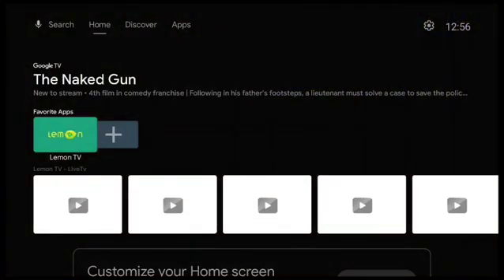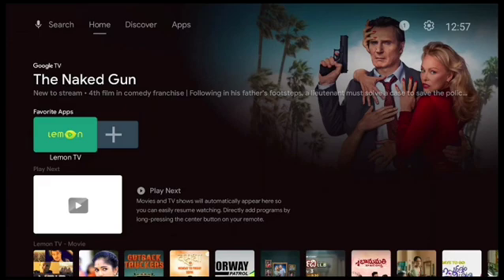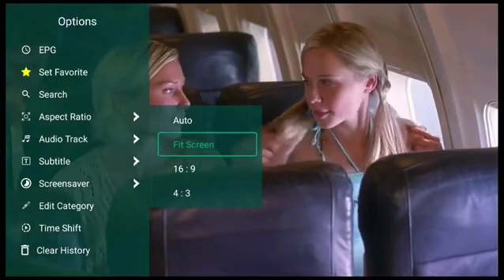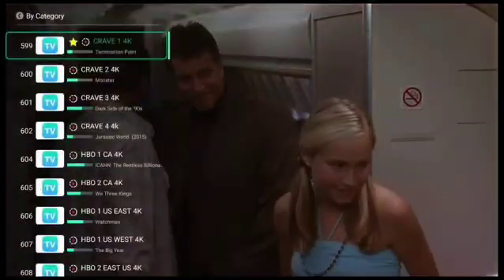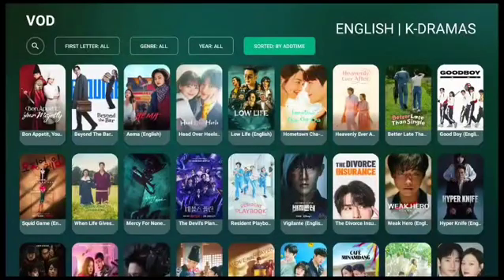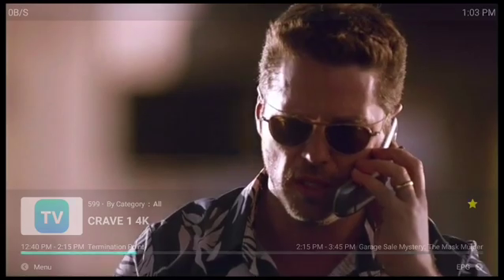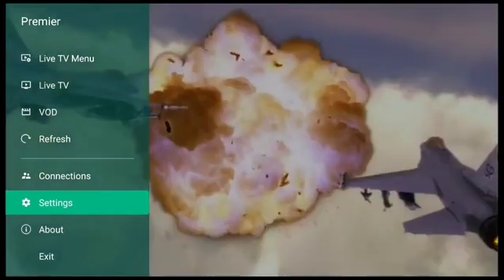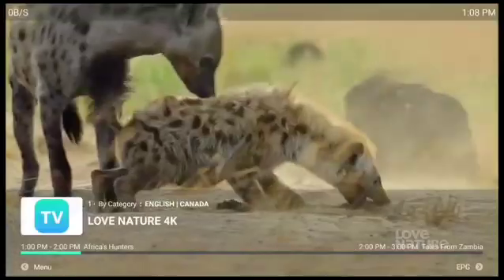Lemon TV System Options and settings in details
This video will help to explore the options and settings of lemon tv system in detail so that u cam learn how to use everything and customise it to  your liking